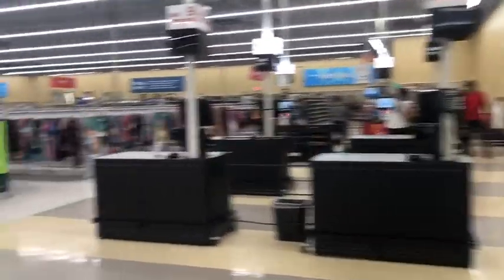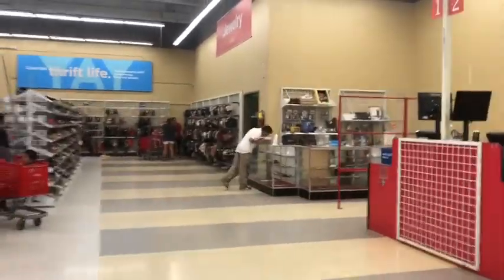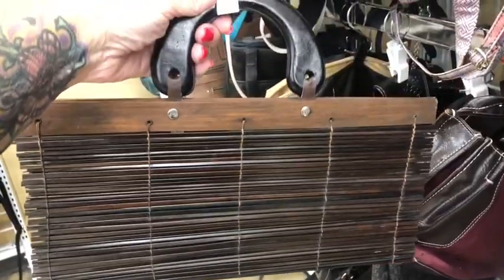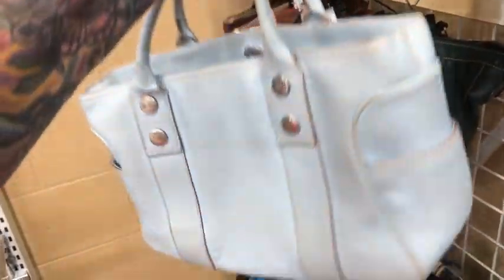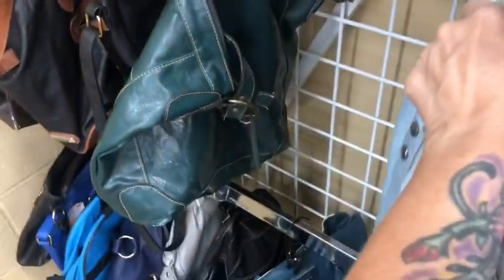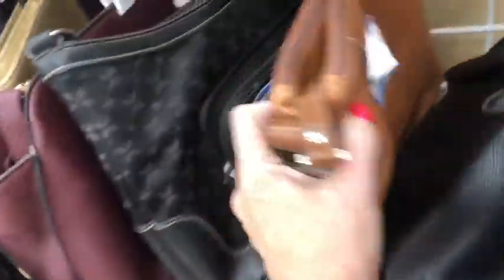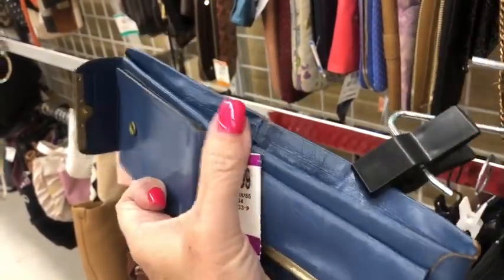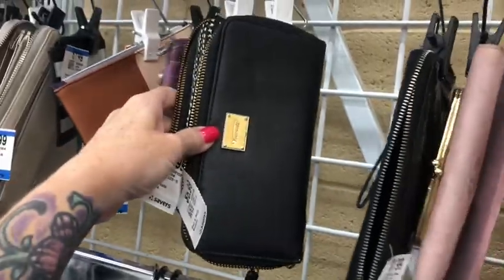Let's Thrift! PURSES! Coach and More! 💥Prices In Description Box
1. Sun and Moon Crossbody: Pending
2.  Coach Tan/Pink Crossbody: 💥SOLD
3. Vera Bradley Kisslock Tote: 💥SOLD
4. Vintage Blue Leather Studded Wallet: $28 Plus $10 Shipping
5. Hello Kitty Loungefly Leopard Backpack: 💥SOLD
6. Vintage Eel Skin Burgundy Clutch Wallet: $40 plus $10 shipping